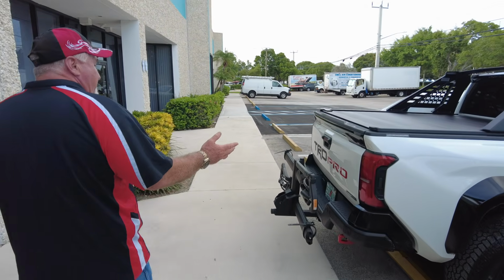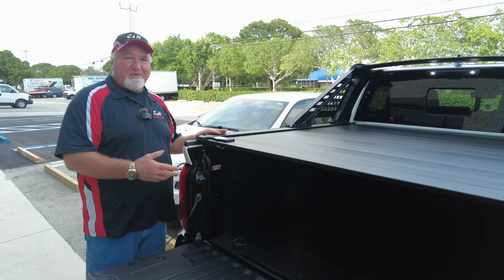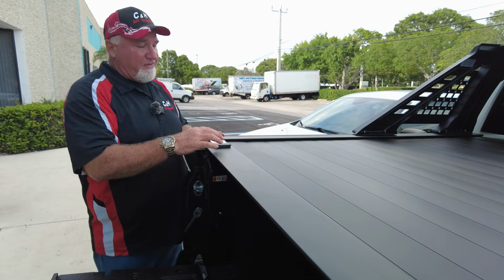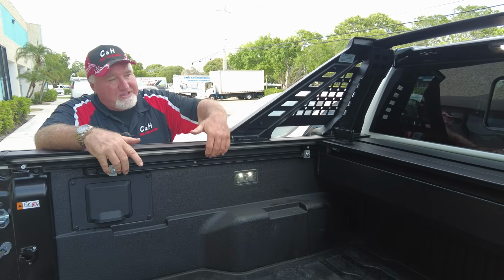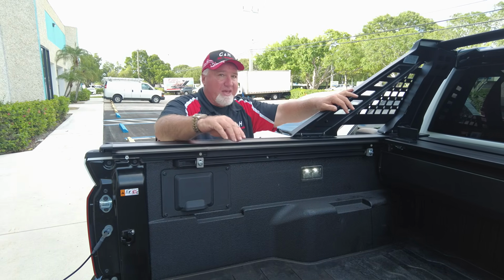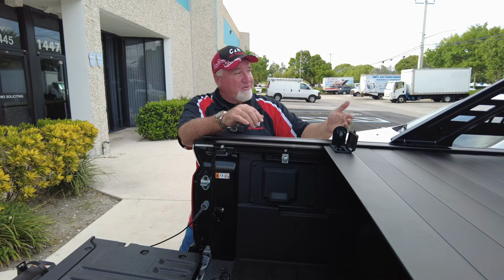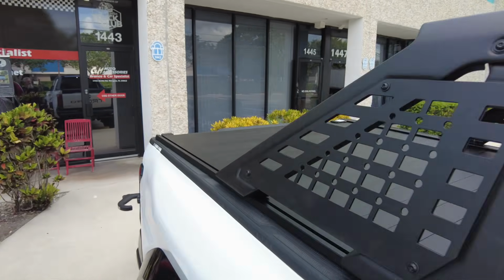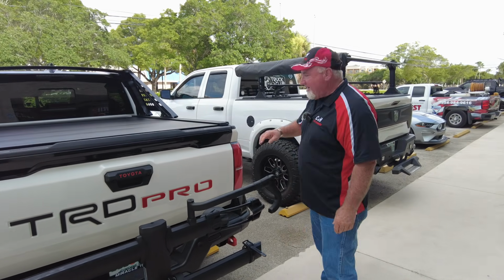First Time! RetraxPro XR with a ARB Sport Bar on a 2025 Toyota Tacoma review by C&H Auto Accessories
RetraxPro XR Rolling Hard Cover with T-Slots with a ARB Sport Bar on a 2025 Toyota Tacoma  . Review by Chris from C&H Auto Accessories 1443 Banks Road, Margate, Fl.